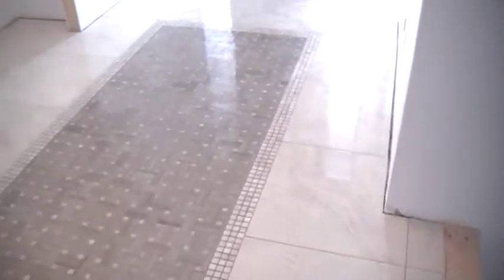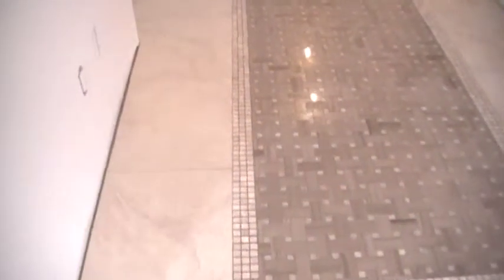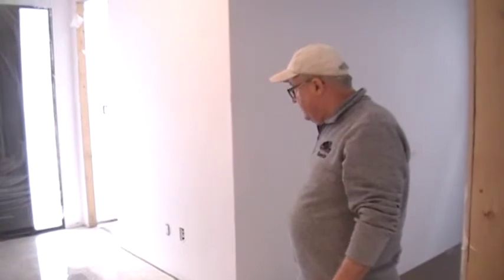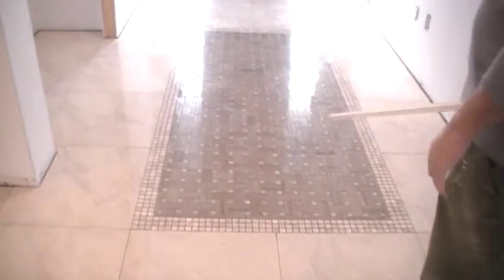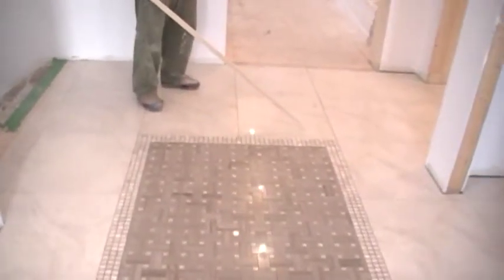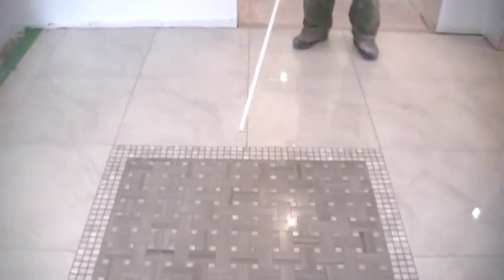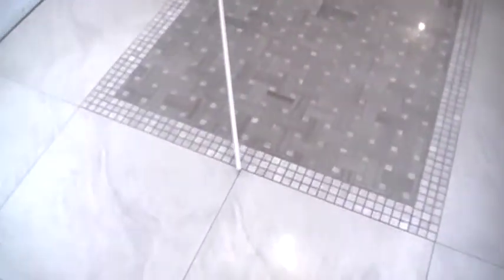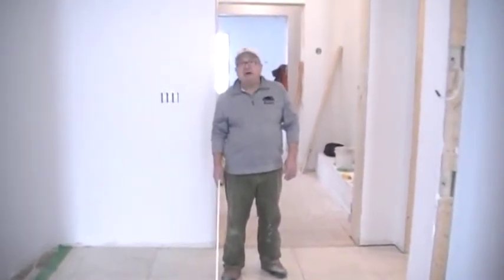Precision Tile Installers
contact precision tile installers at 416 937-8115 for all your tile installation, floor leveling and heated floor needs.